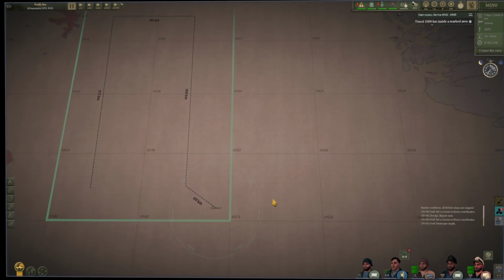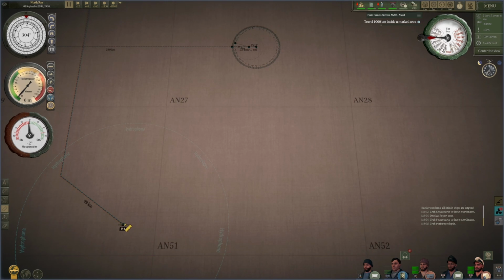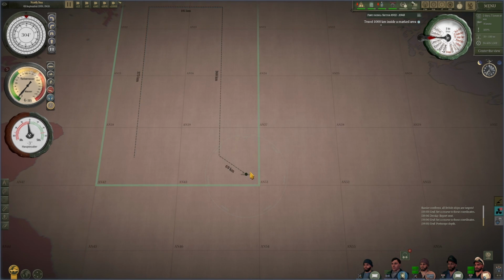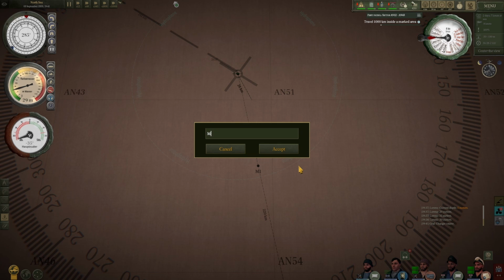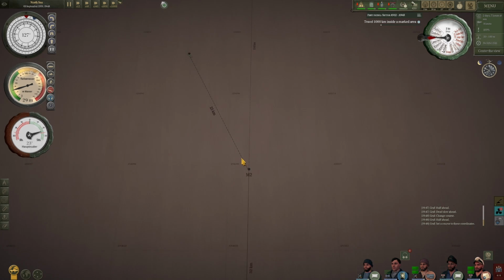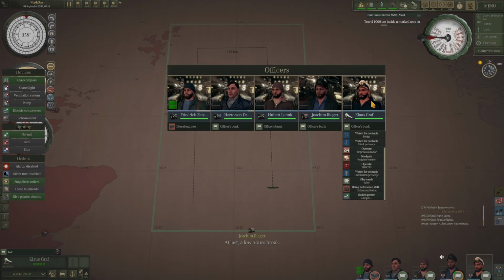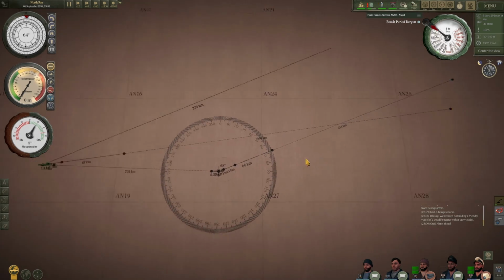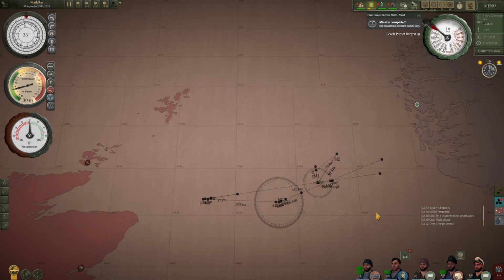UBOAT Intercept Vectors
Tutorial on the marine navigation concepts of Dead Reckoning, Relative Motion, and how to determine proper Target Intercept Vectors.

Dead Reckoning/Constant Bearing - Decreasing Range (CBDR): 2:10 - 11:30
100% settings and making use of the hydrophone operator: 11:30 - 23:30
Demonstration of CBDR: 23:30 - 26:00
Dead Reckoning example: 31:00